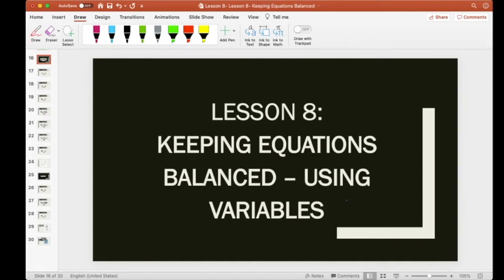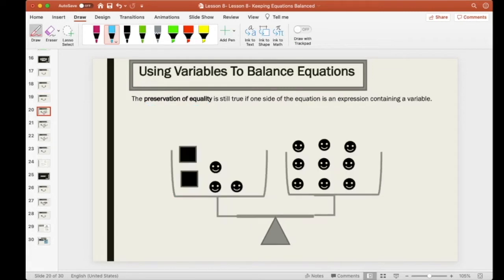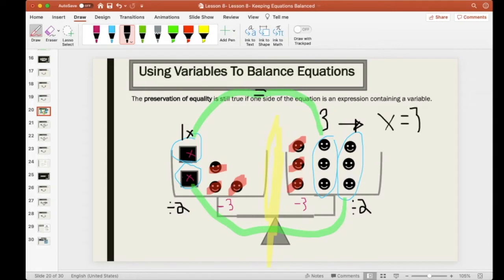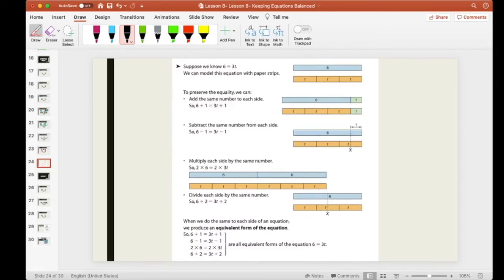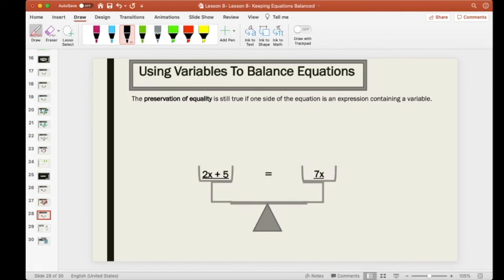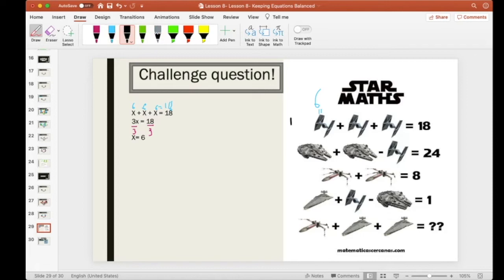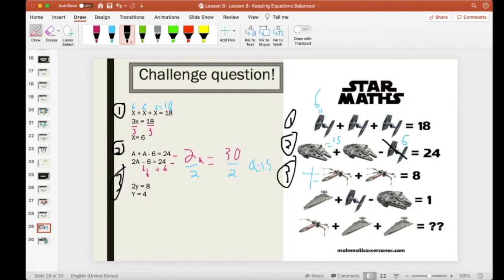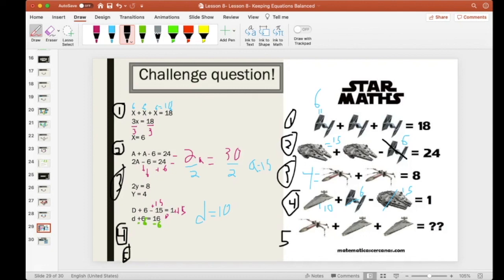Lesson 1.8: Using Variables to Balance Equations